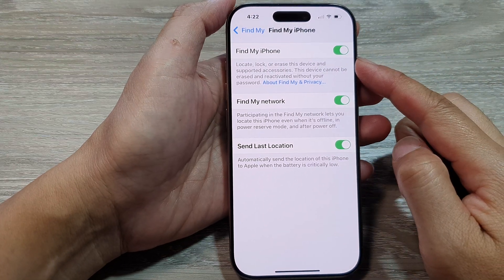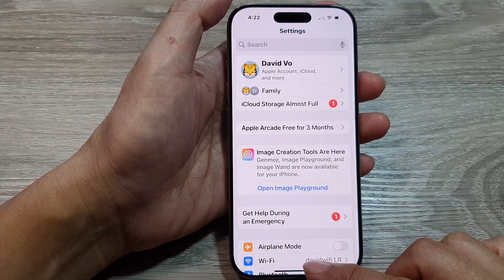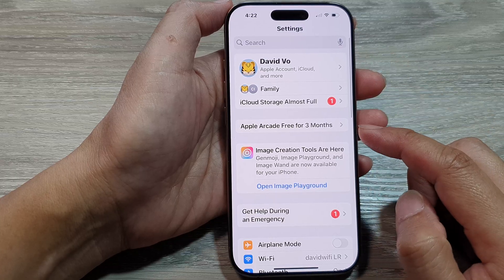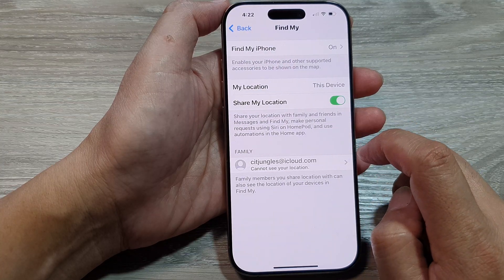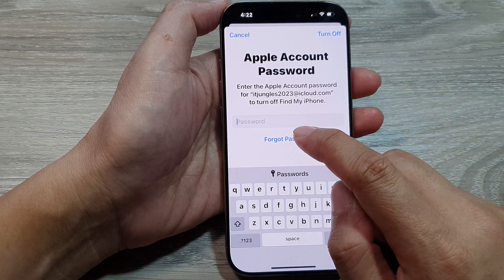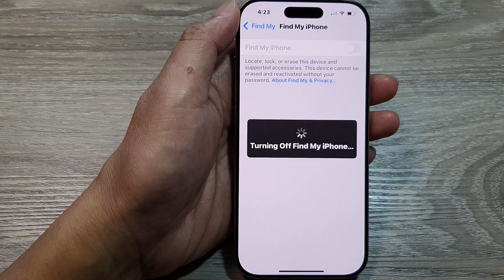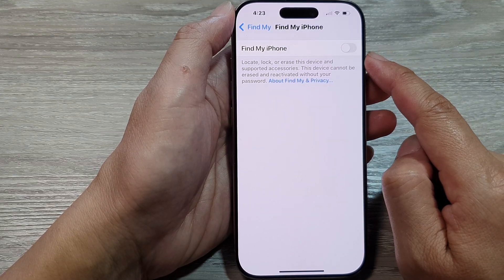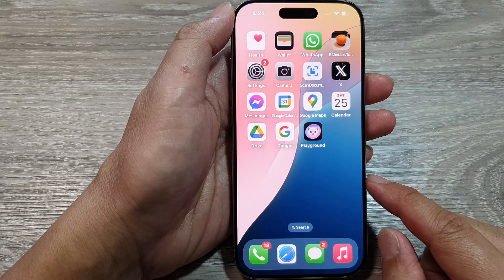🔍 How to Turn On/Off "Find My iPhone" 🌍 on iPhone 16/16 Pro Max | iOS 18 Guide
Discover how to turn Find My iPhone on or off on your iPhone 16/16 Pro Max running iOS 18 with this quick and easy guide! The Find My iPhone feature is essential for locating your device if it’s ever lost or stolen, but there may be times you need to disable it temporarily, like when selling your phone. This video walks you through step-by-step instructions to enable or disable Find My iPhone, ensuring your data and privacy are handled the right way.